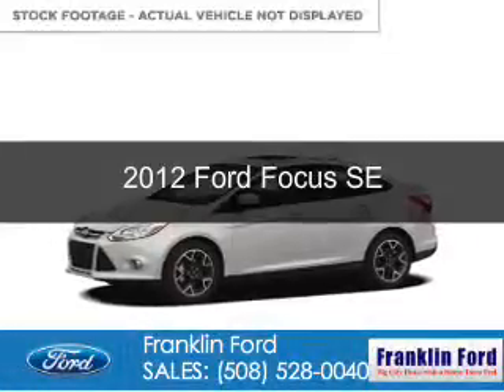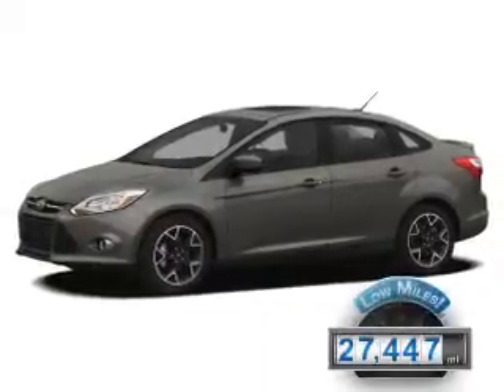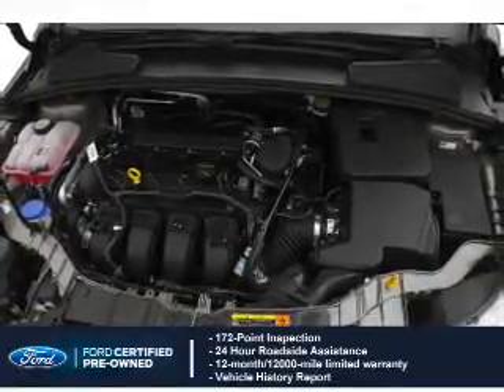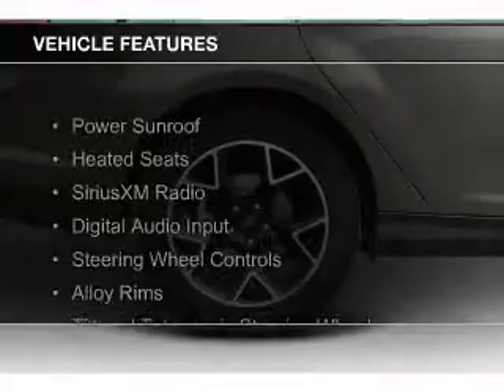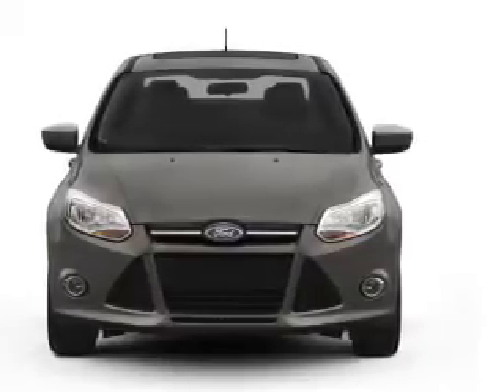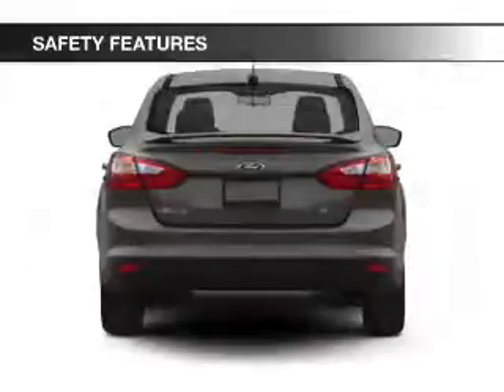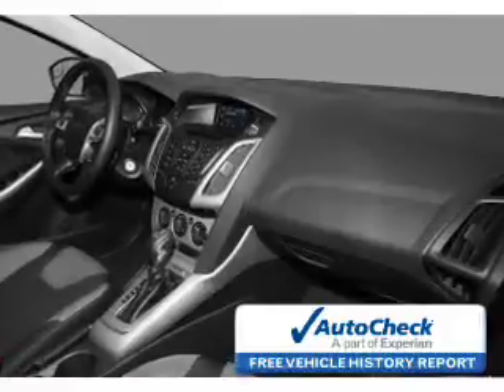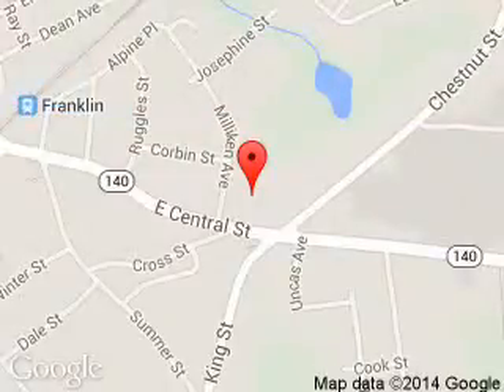2012 Ford Focus - Franklin MA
Year: 2012
Make: Ford
Model: Focus
Trim: SE
Engine: 2.0 liter inline 4 cylinder 16 valve
Transmission: 6-Speed Automatic with Auto-Shift
Color: Oxford White
Mileage: 27447
Address:
175 E. Central St.